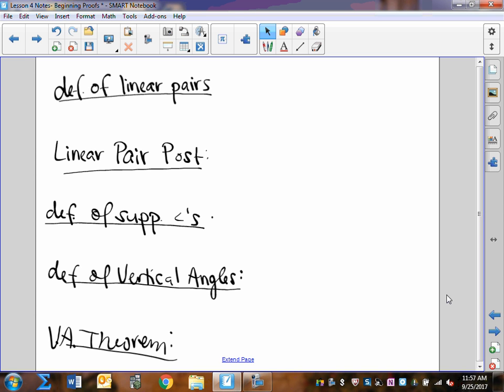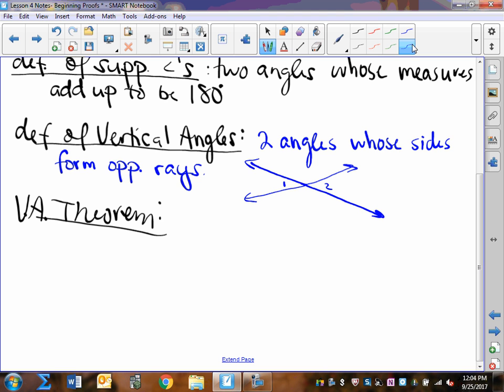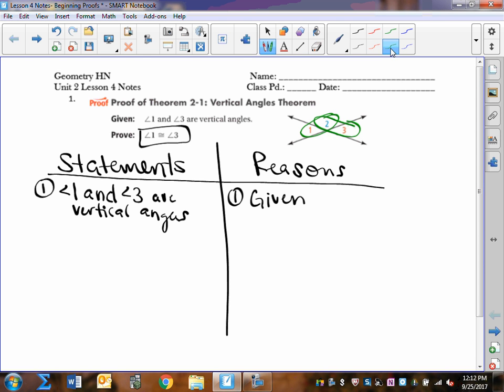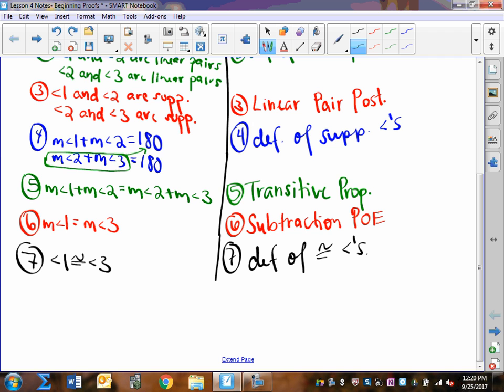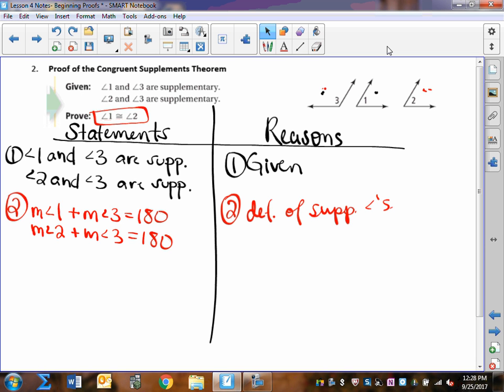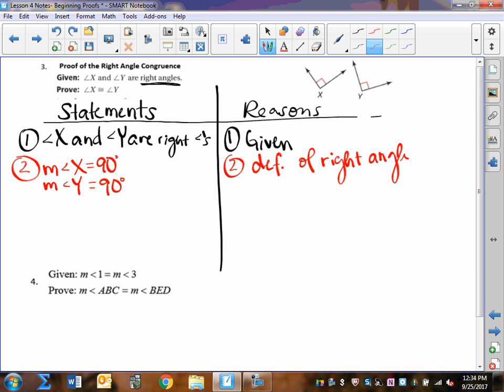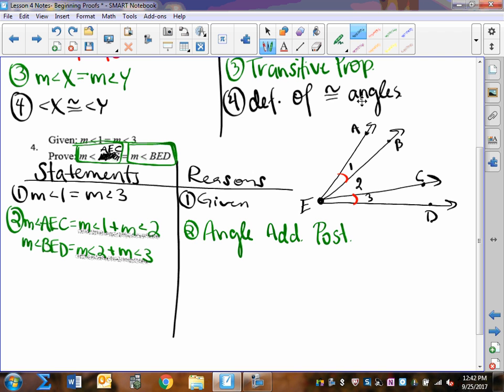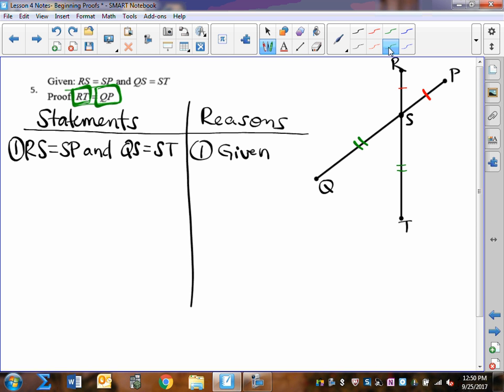Lesson 4 Notes Proofs